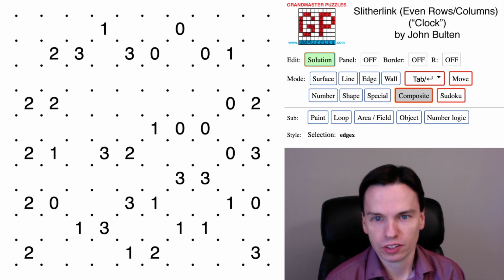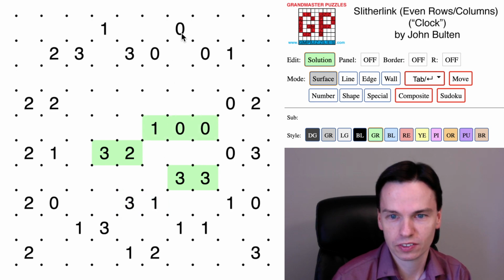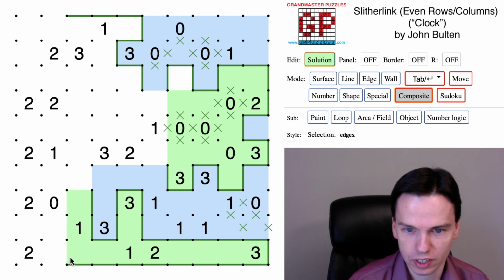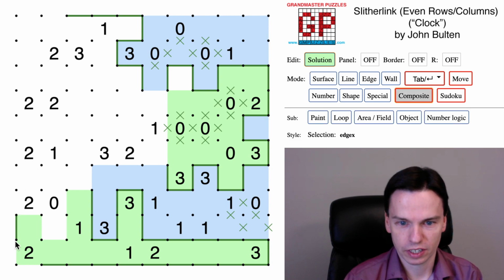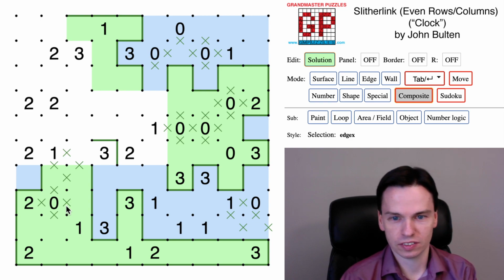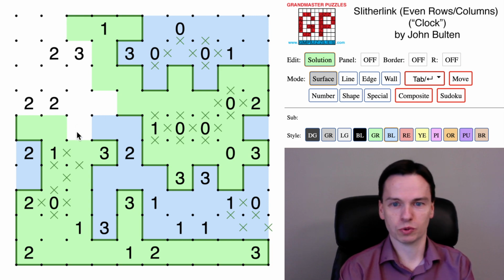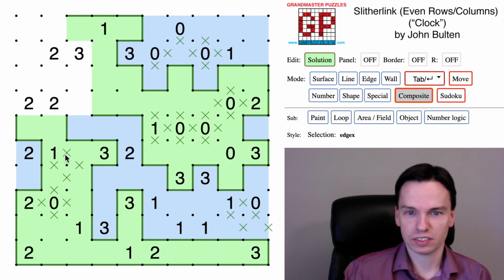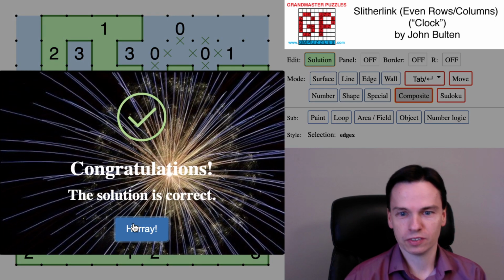GMPuzzles - 2021/03/11 - Slitherlink (Even Rows/Columns) by John Bulten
With this solving video, you should be able to think your way around the "Clock" in this Slitherlink by John Bulten